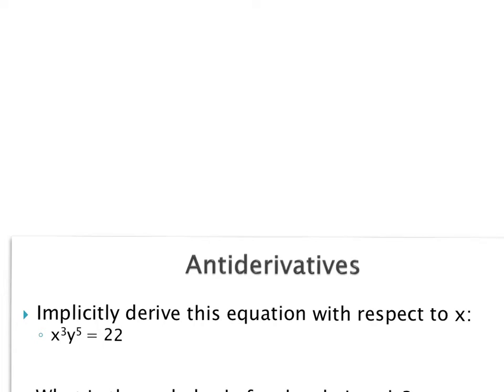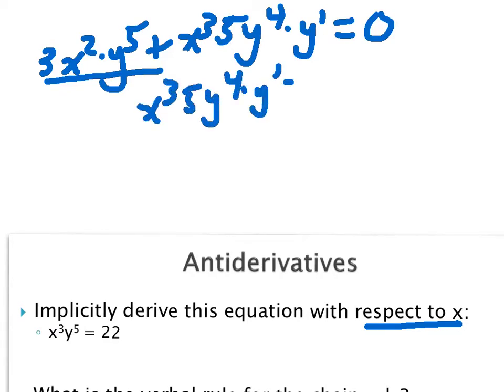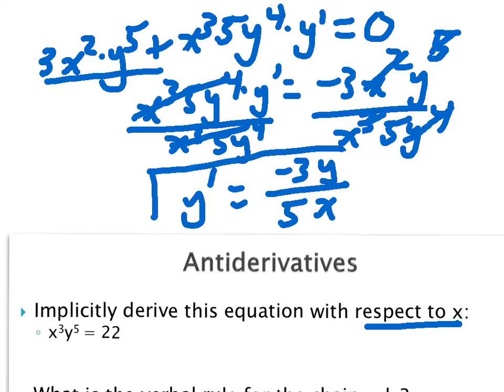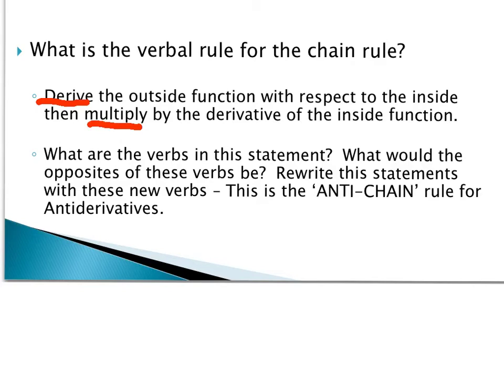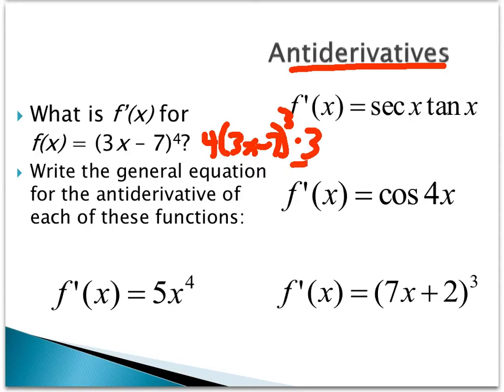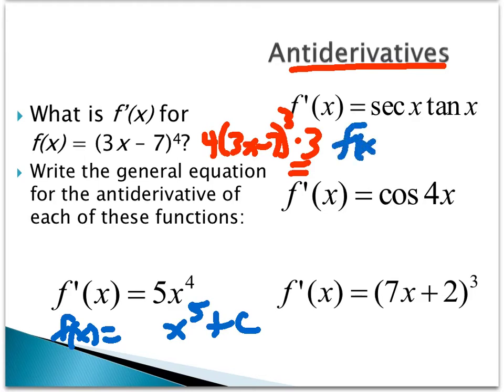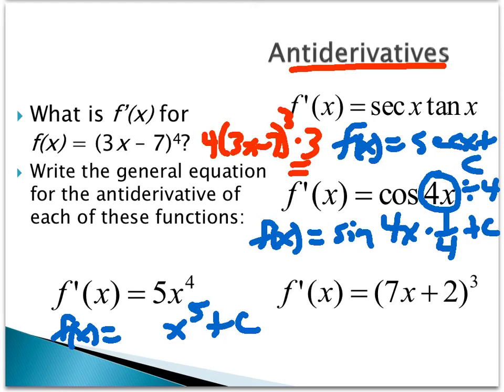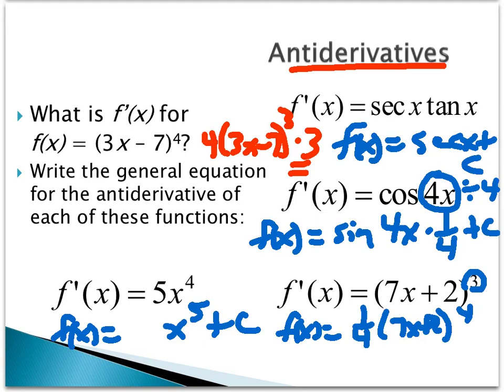Anti derivatives and the Anti-Chain Rule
Anti-Chain Rule